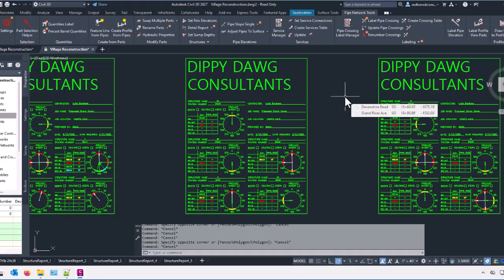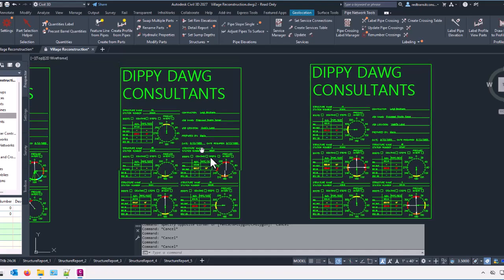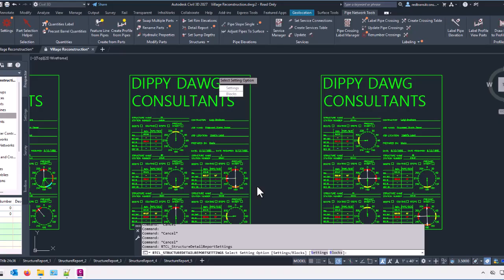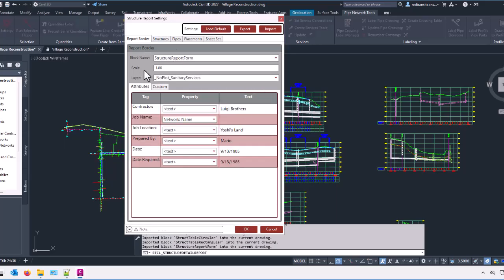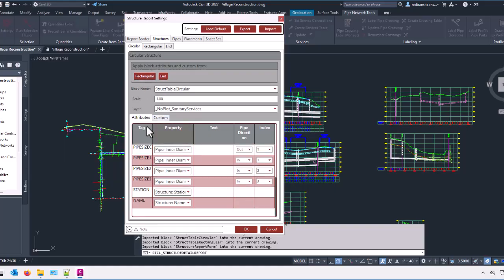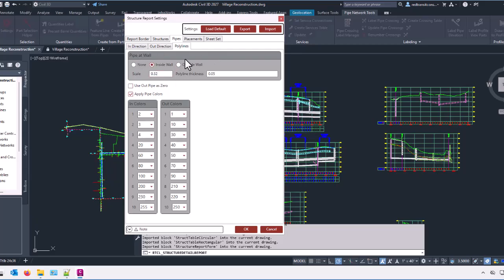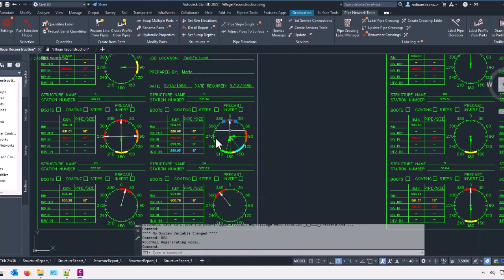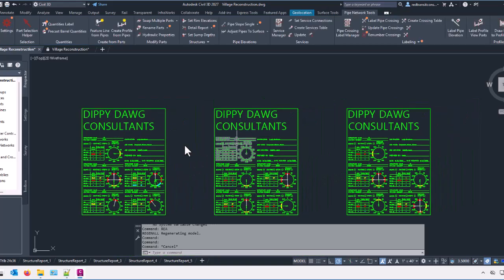Pipe Network Productivity Tools [v3.0.0.6] - Structure Detail Report